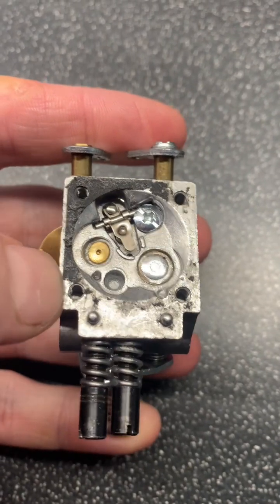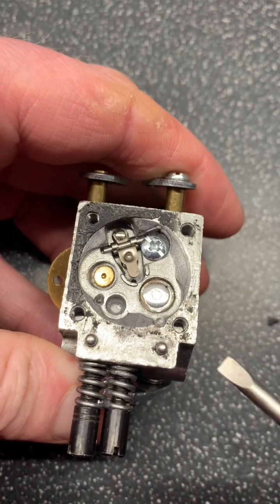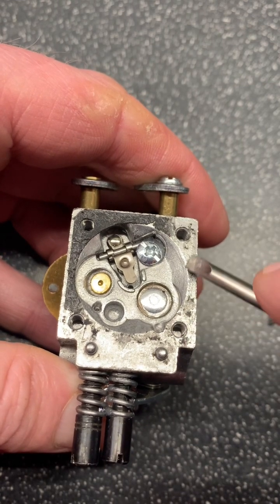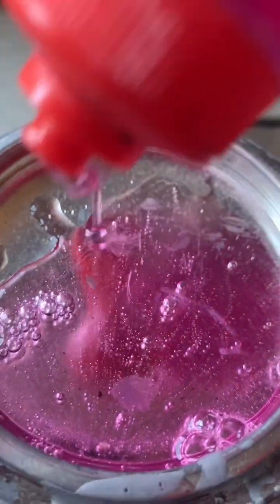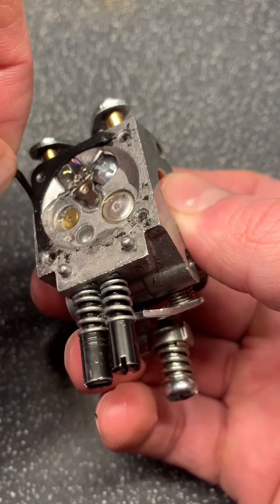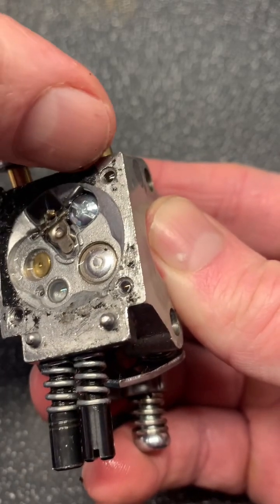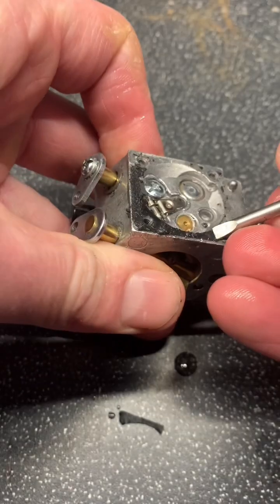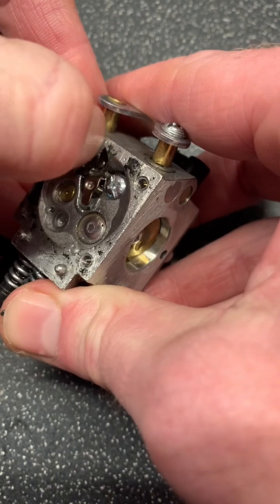Safely Remove a Stuck Carburetor Gasket using only...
Dealing with bonded or stuck gaskets when stripping down a carburetor on your two-stroke or four-stroke engine equipment, such as chainsaws, strimmers, hedge trimmers, lawn mowers, or tillers, can be a frustrating and challenging experience. These gaskets can become fused to the carburetor body over time due to exposure to heat and fuel. However, there's a practical and gentle method to address this issue without damaging the carburetor body.

Here's a step-by-step guide on how to effectively remove bonded gaskets from your carburetor:

Materials Needed:

Small container
Dish soap
Warm water
Gasket scraper or a similar tool
Clean cloth or paper towels
Procedure:

1. Prepare a Soaking Solution:

Fill a small container with warm water.
Add a few drops of dish soap to the water and mix it well. The soap helps to loosen the gasket and make it easier to remove without causing damage.
2. Submerge the Carburetor:

Carefully disassemble the carburetor, ensuring you keep track of all parts.
Submerge the carburetor, ensuring the area with the stuck gasket is fully immersed in the soapy water.
Let the carburetor soak for about ten minutes. This soaking process helps to soften and loosen the gasket's bond with the carburetor body.
3. Gently Scrape the Gasket:

After soaking, remove the carburetor from the solution.
Use a gasket scraper or a similar tool with a gentle, flat edge to start removing the gasket.
Be very careful not to apply excessive force or scratch the carburetor body, as it is often made of relatively soft metal.
Gently scrape away the gasket material, working slowly and patiently. The softened gasket should come off with ease.
If necessary, you can use your fingers to peel off any remaining pieces of the gasket.
4. Repeat if Needed:

If the gasket is still not coming off easily, you can repeat the soaking and scraping process until it can be effortlessly removed.
5. Clean and Reassemble:

Once the gasket is successfully removed, rinse the carburetor thoroughly in clean water to remove any soap residue.

Dry the carburetor completely with a clean cloth or paper towels.
Reassemble the carburetor, ensuring all components are properly aligned and secured.
This method not only helps you remove stuck gaskets but also provides an opportunity to learn more about the carburetor and its components. It's particularly useful for those interested in understanding the inner workings of two-stroke and four-stroke engine systems. Remember to handle all parts and tools with care and to follow safety precautions when working with engines and equipment.

I hope you have gained something from this.